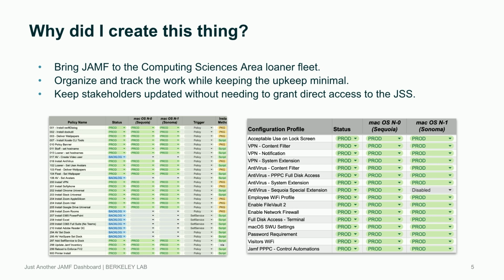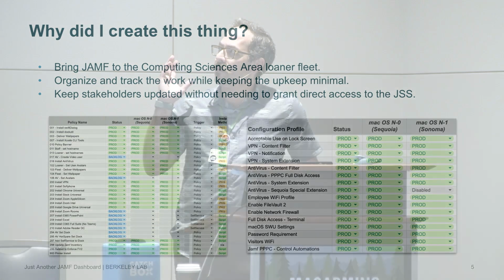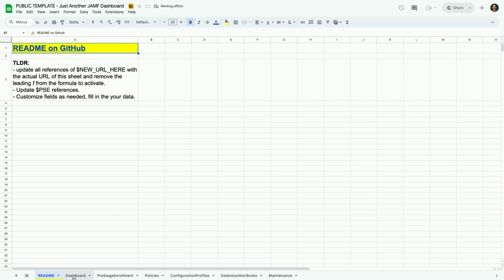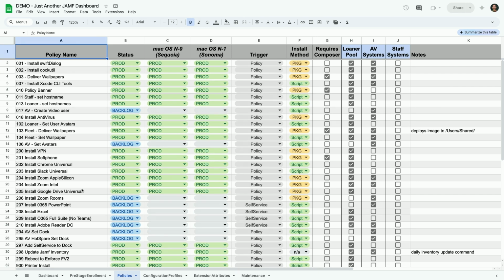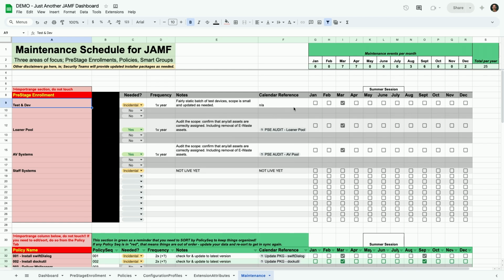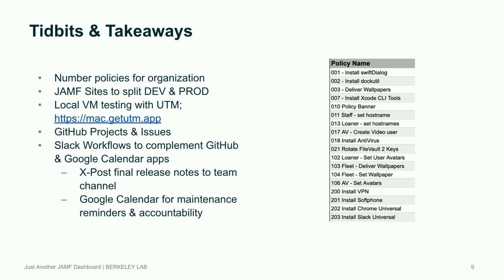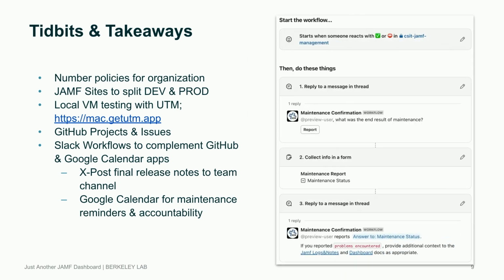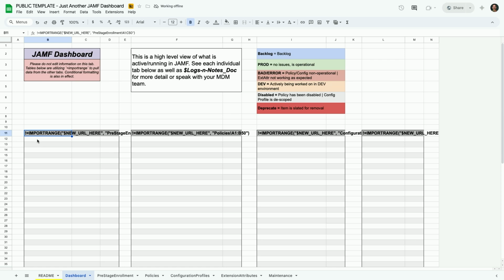Just Another JAMF Dashboard – Stay Organized & Keep Stakeholders In the Loop – Marc Helou